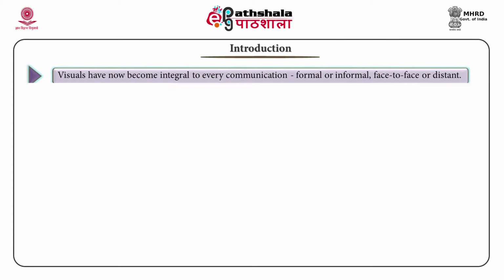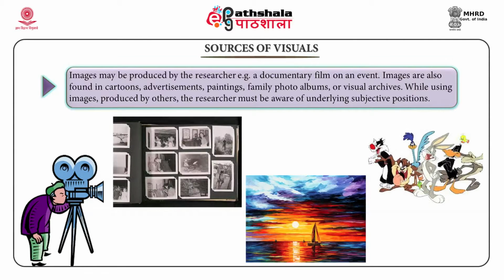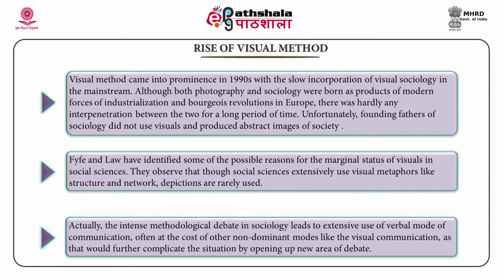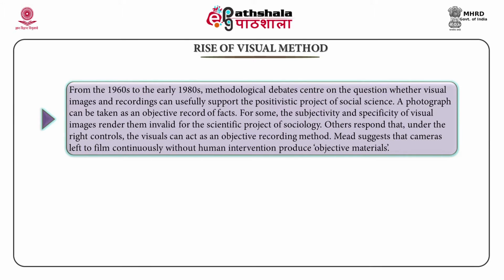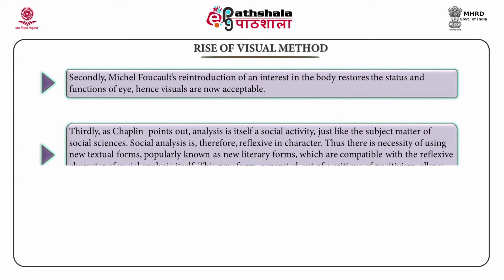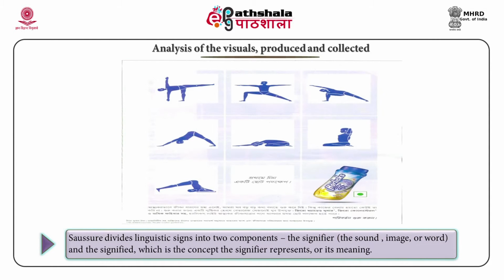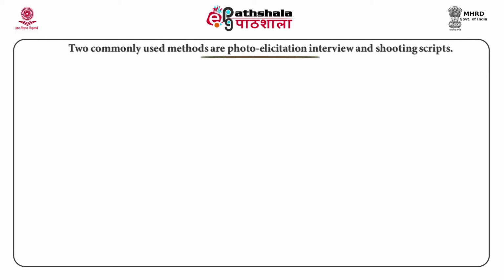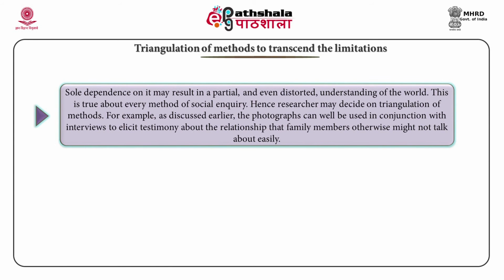visual Methods in research (SOC)